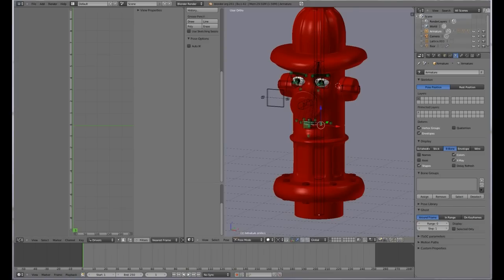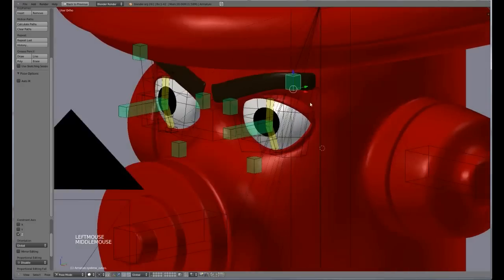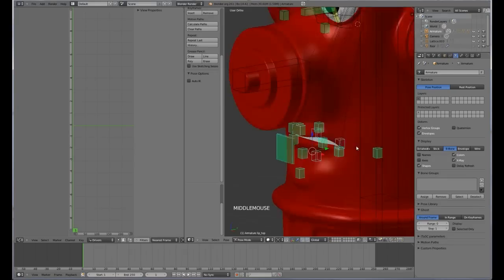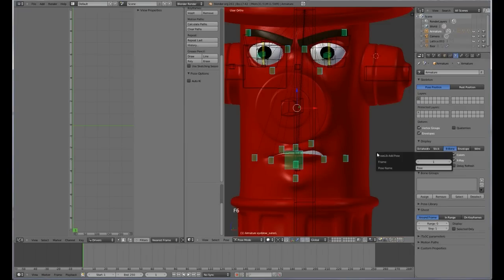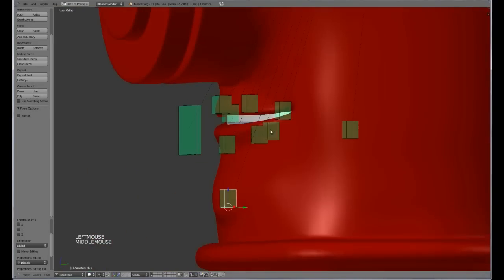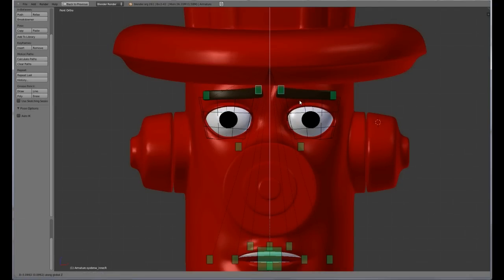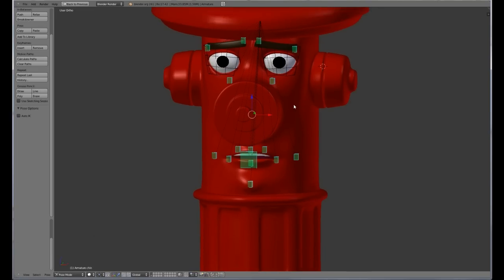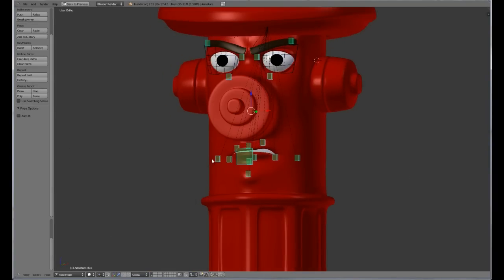(11 of 14) Build and use a phoneme library